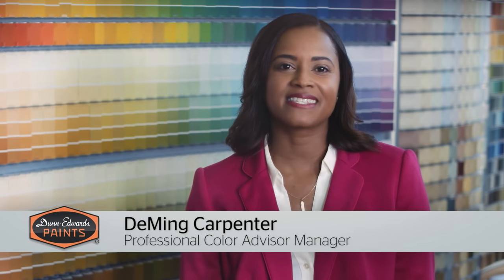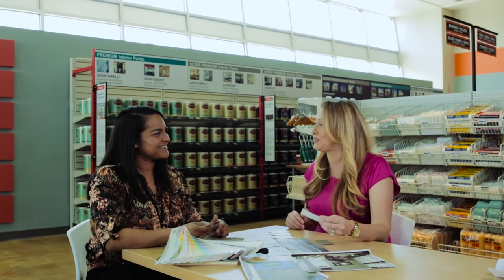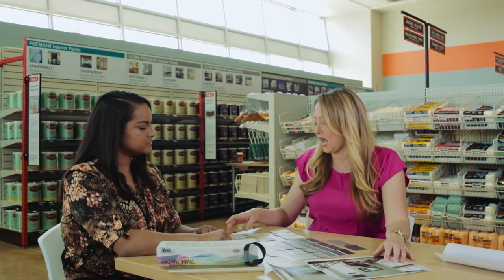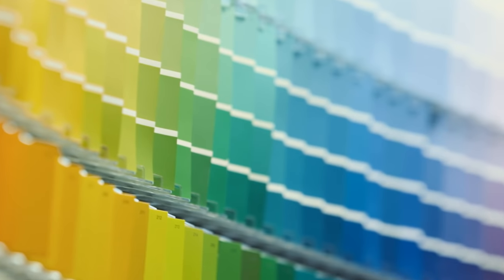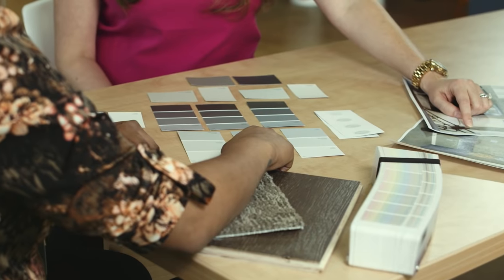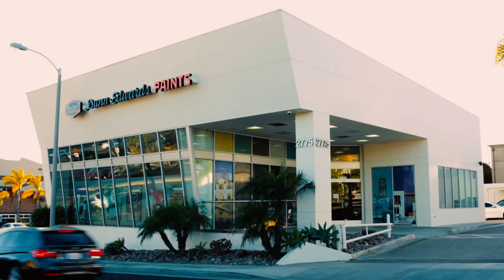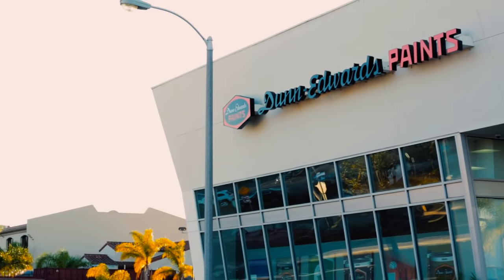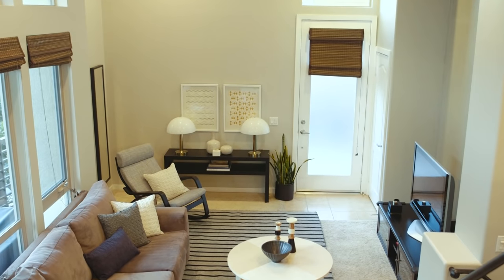Dunn-Edwards Free Color Consultation Service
Want to paint but not sure which color to choose? Dunn-Edwards is here to help! Come in and enjoy a FREE, one-to-one color consultation, in-store, with one of our highly knowledgeable Professional Color Advisors.